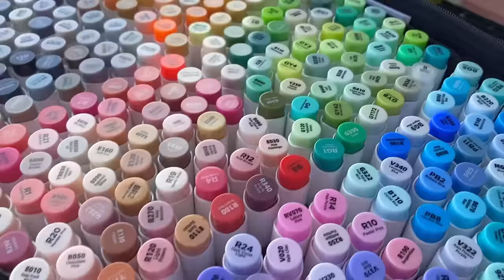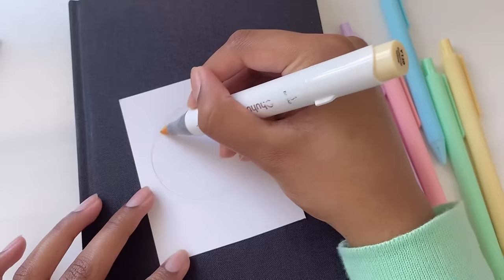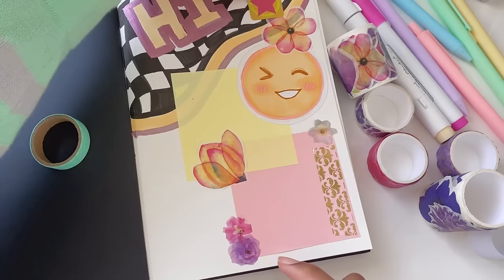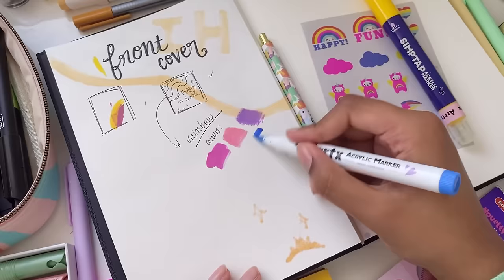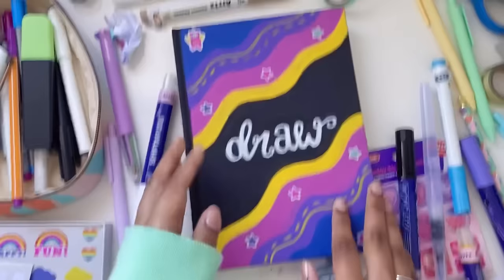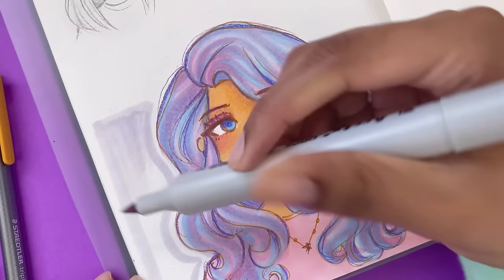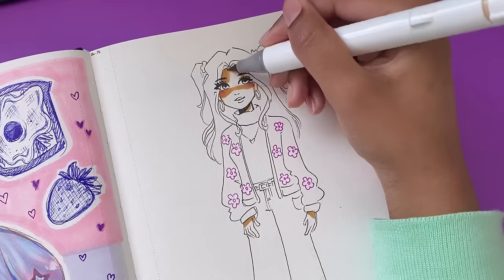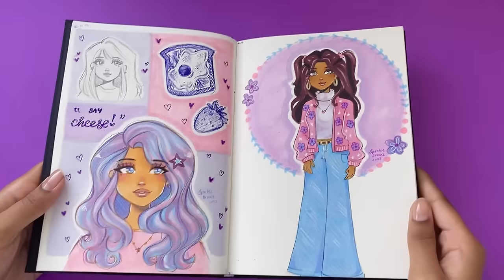starting & customising my new sketchbook ♡ drawing on the cover, first page & more!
✿ draw with me; starting a new sketchbook ✿

Hey magical sparks! Today I’ll be starting another new sketchbook! Make sure to grab your sketchbook and join the fun as I draw on the front page & first page of my sketchbook and make a whole bunch of stress free doodles :)

🌷 {EDITING} 🌷
🌱VLLO